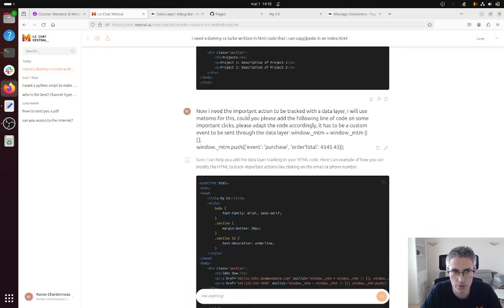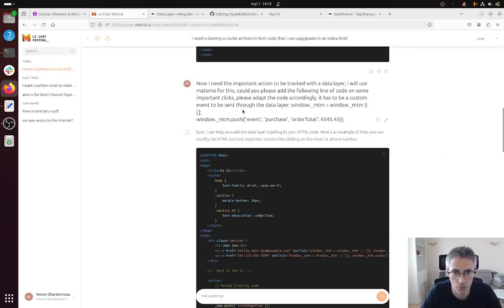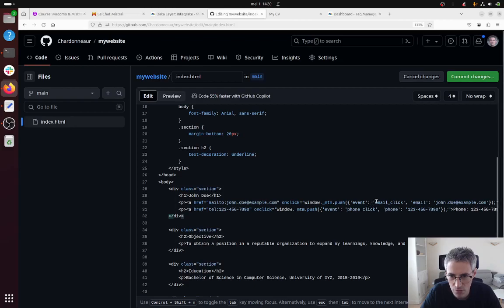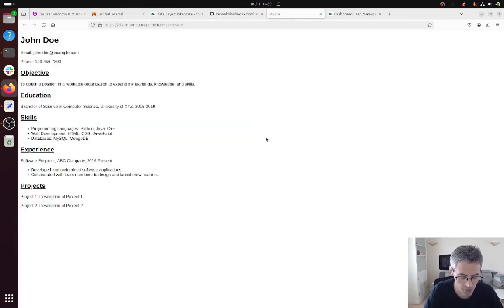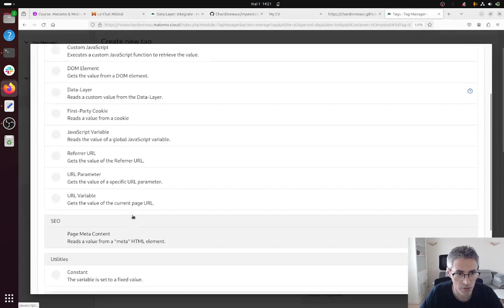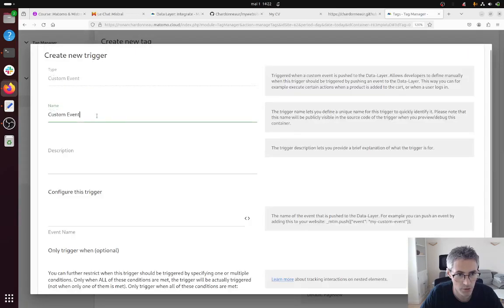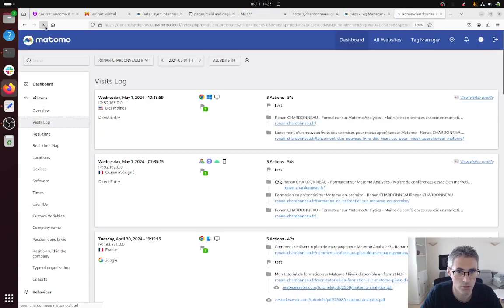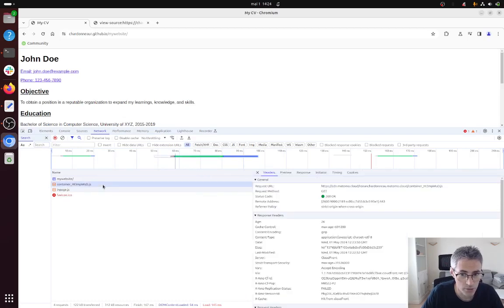How to implement a Matomo Measurement Plan with Mistral AI?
In this video tutorial, I am explaining one way you can use Mistral AI in order to get the trackers to make a measurement plan for Matomo Analytics.